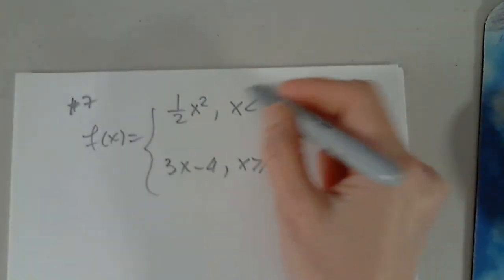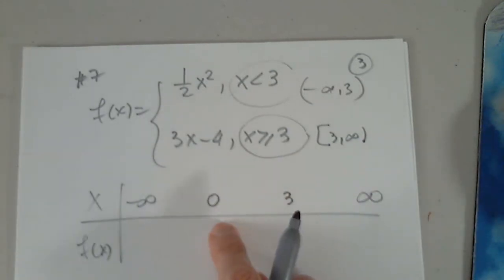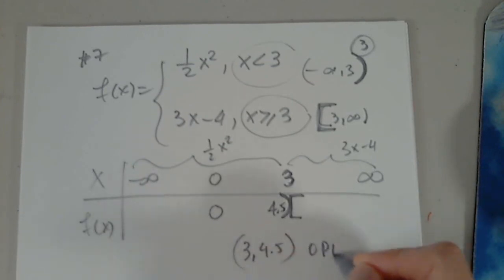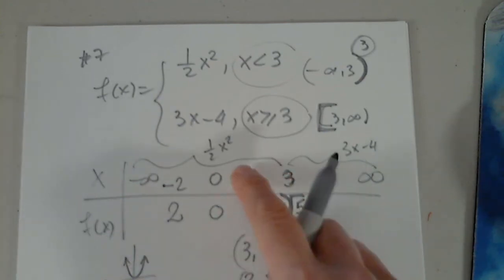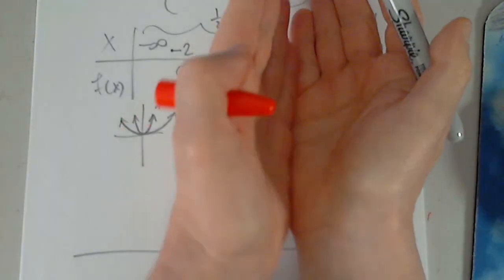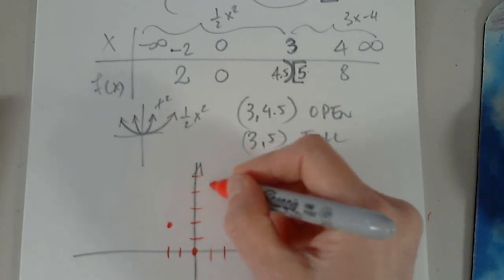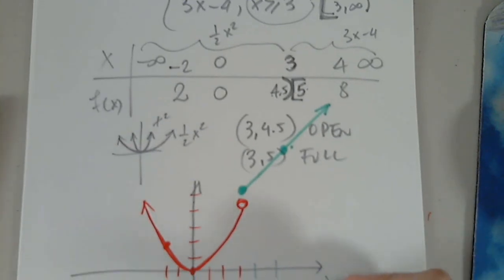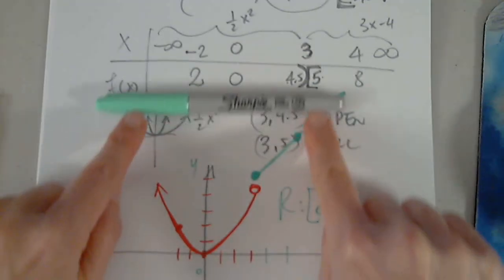MAT 137 FIN EX REV PART 2 DEC 10